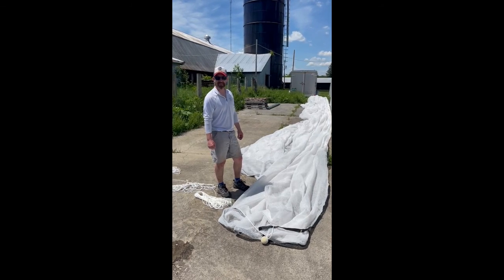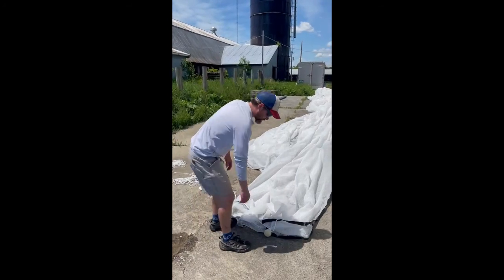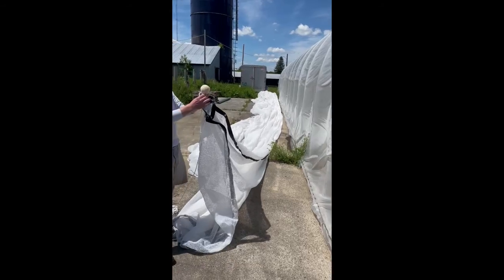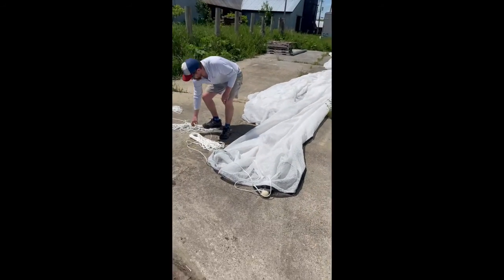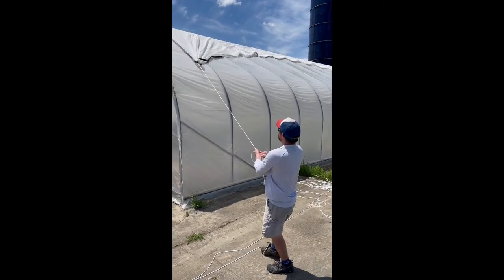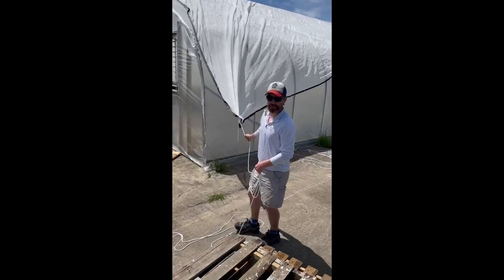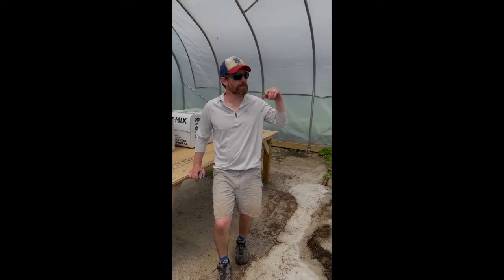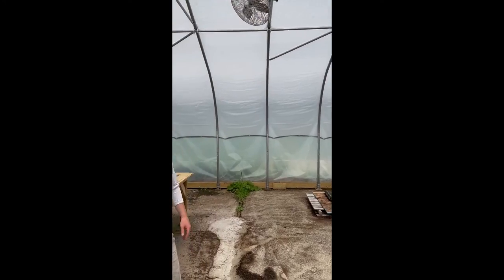Easy Shade Cloth Installation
Excessive heat in your greenhouse can create all kinds of problems.  Many don't realize that even with great fans and air circulation, the best you can achieve is the outside temperature.  A simple relatively inexpensive product we use is shade cloth.  We use a white 40% cloth that doesn't catch the wind but provides enough shade to cool the greenhouse 10-20 degrees while still providing the plants the light they need.

In this video we show you how to install shade cloth.  It's an easy two person job that only takes a short amount of time and materials.  All you need is some eye hooks to attach to your baseboards, rope and the shade cloth.

If you have any questions or comments we would love to hear from you!